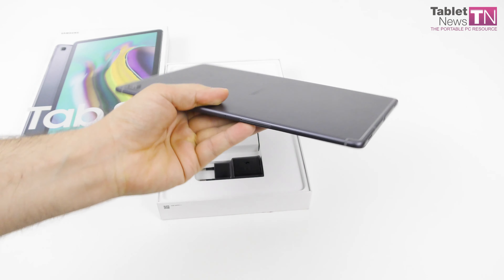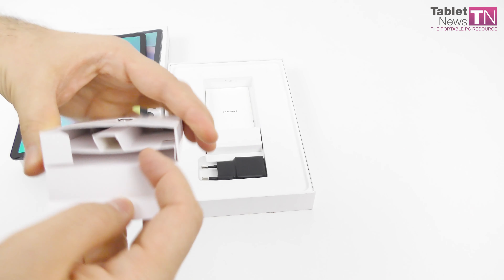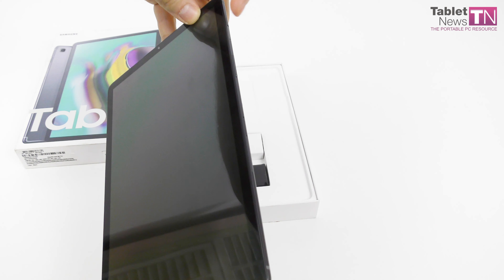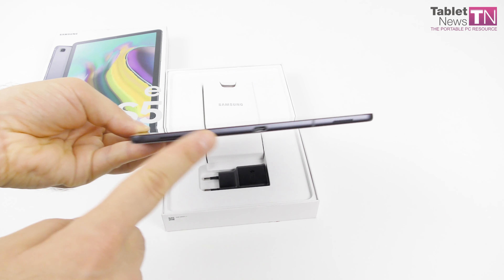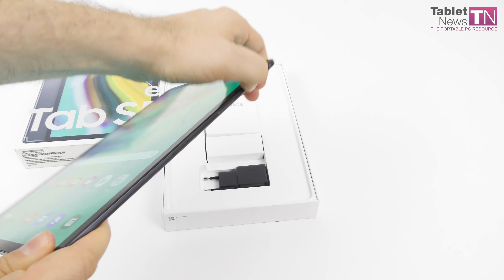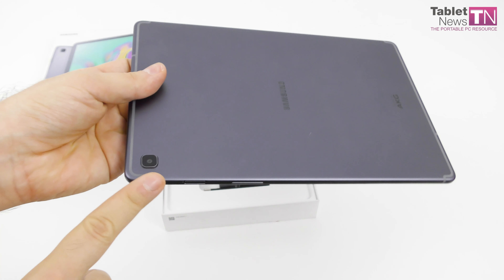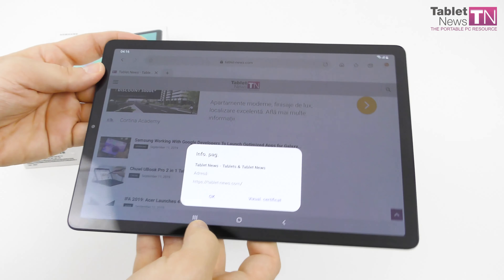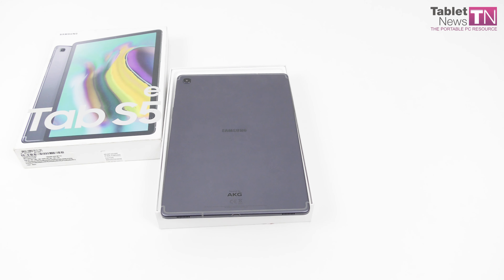Samsung Galaxy Tab S5e Unboxing (Slimmest Tablet Ever, with One UI)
Tablet-News.com is back after a bit of a break with the Samsung Galaxy Tab S5e, the slimmes tablet in the world, with a 5.55 mm waistline. It's priced at around $400 and comes with a Super AMOLED 10.5 inch screen, with a 2560 x 1600 pixel resolution. There's a Snapdragon 670 processor inside, 4 or 6 GB of RAM and 64 GB or 128 GB of storage, as well as a microSD card slot. The product has an aluminum body, that weighs just 400 grams and also integrates a 7040 mAh battery. It runs on Android Pie with One UI and provides a 13 MP back camera with 4K video capture and a front 8 MP shooter.